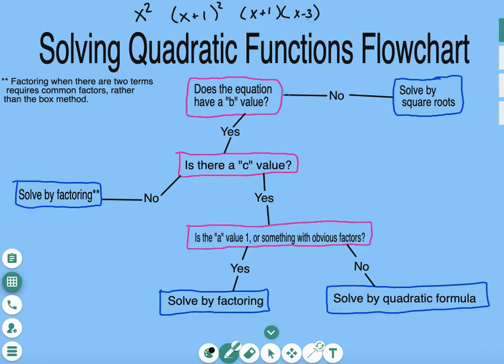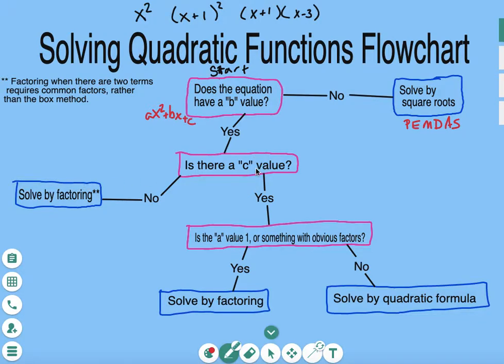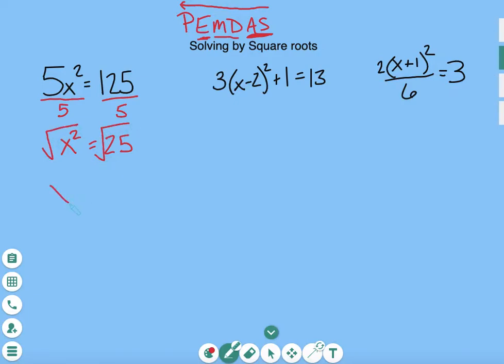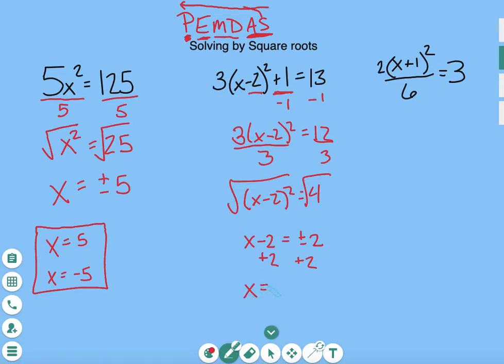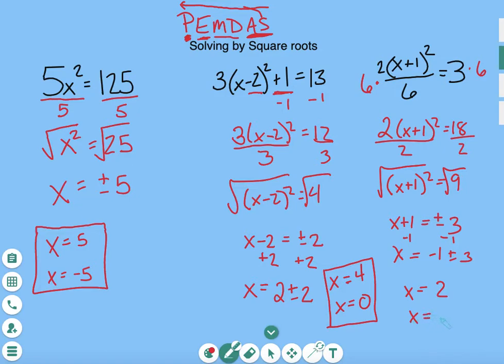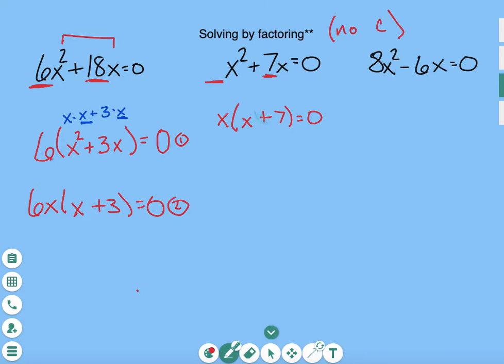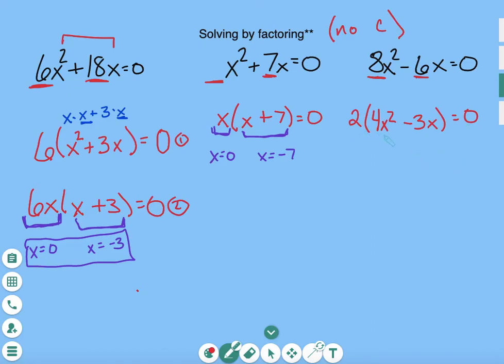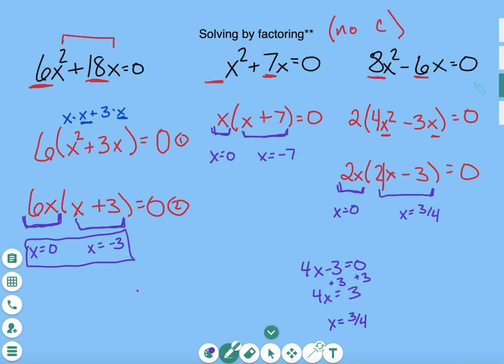Solving by square roots